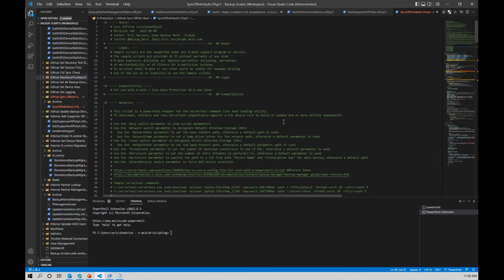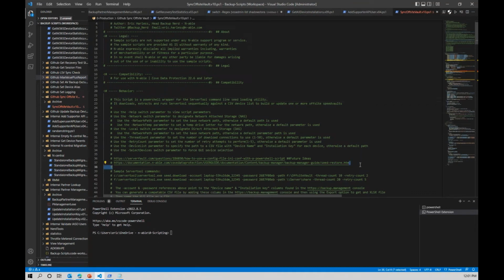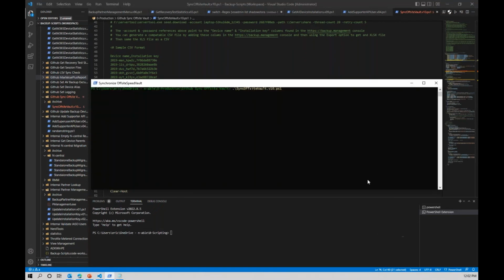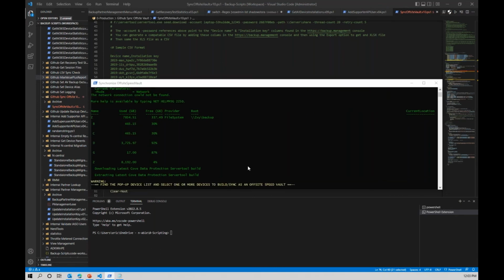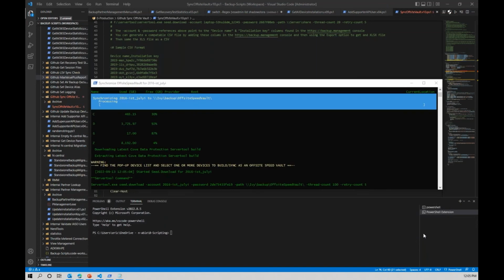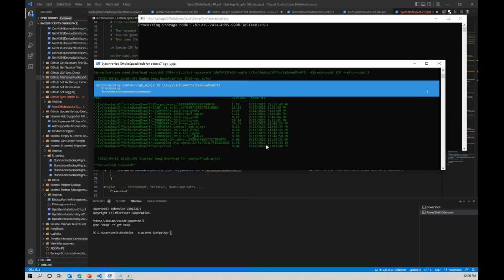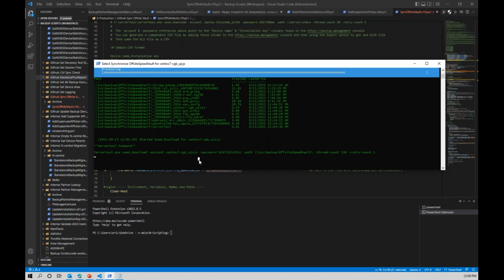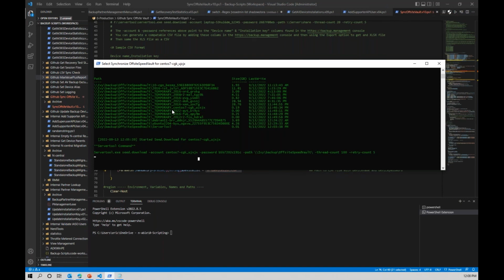Backup Q&A: How to build a mirror of the cloud storage for selected devices using PowerShell?